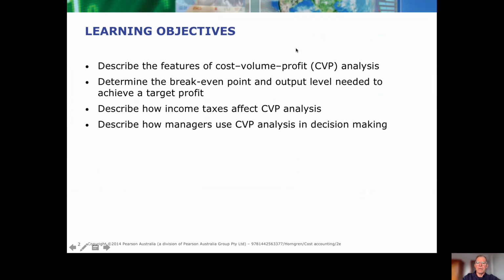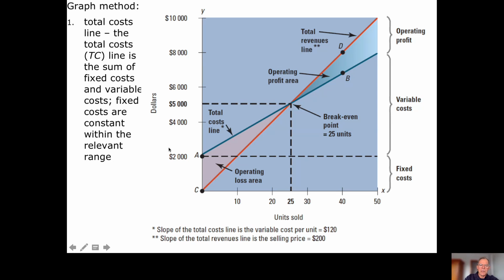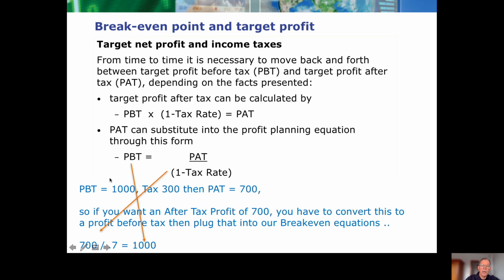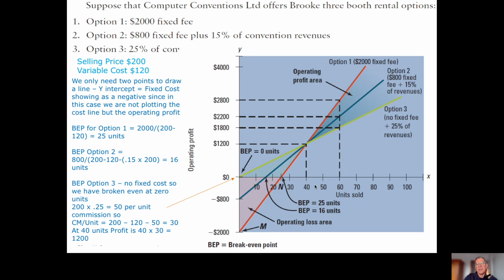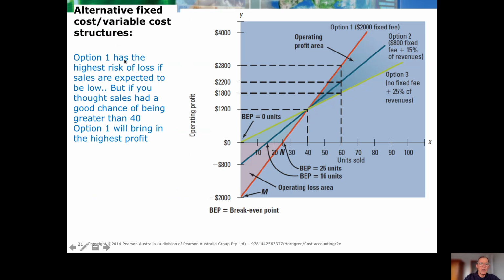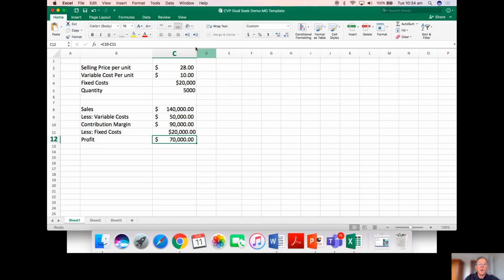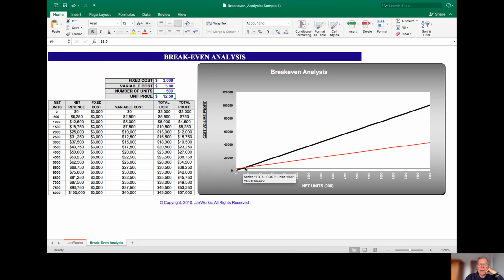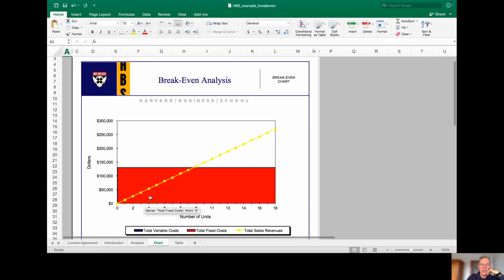Management Accounting MBK Wk 4 CVP